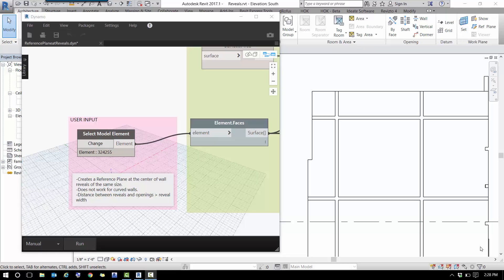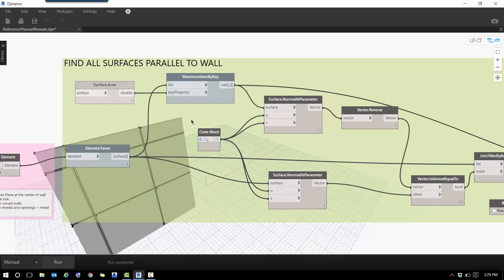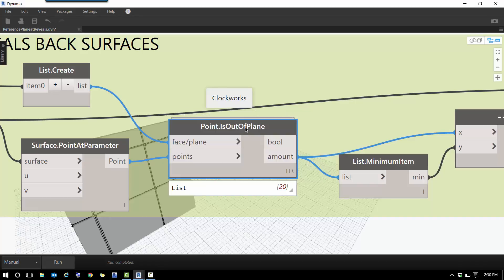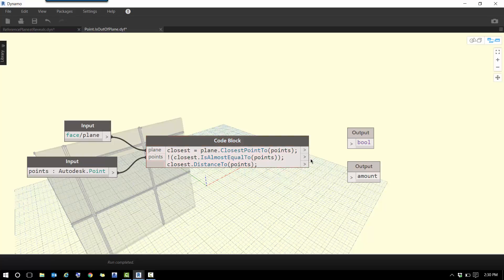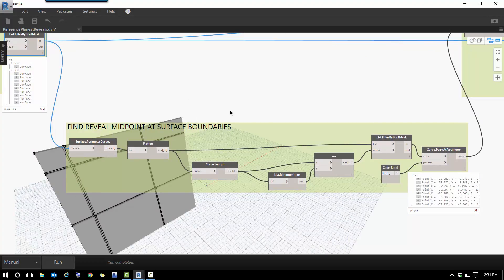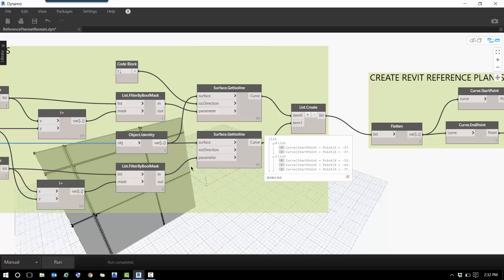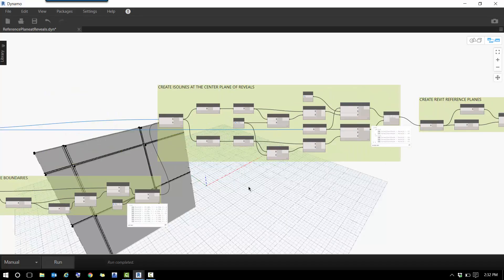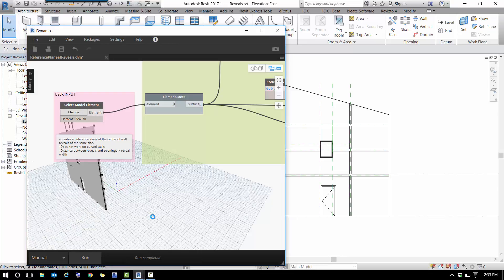Wall Reveal Centerlines using Dynamo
Use Dynamo to create a reference place at the center of wall reveals.  Useful for dimensioning reveals in elevations.
Demo done in Dynamo 1.2.1, and packages Clockwork 1.x and Rhythm.